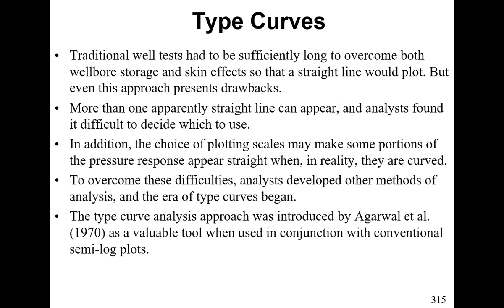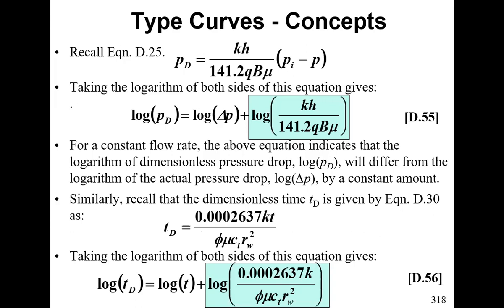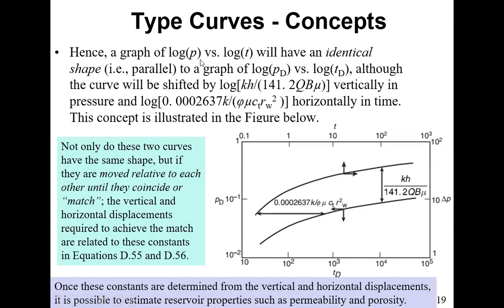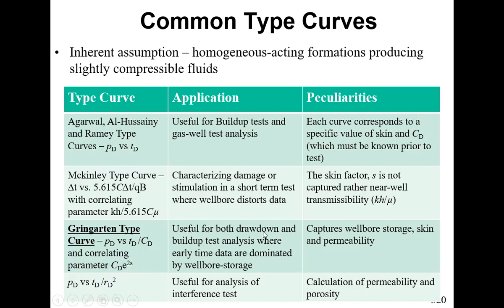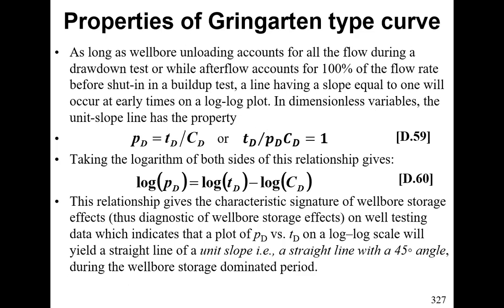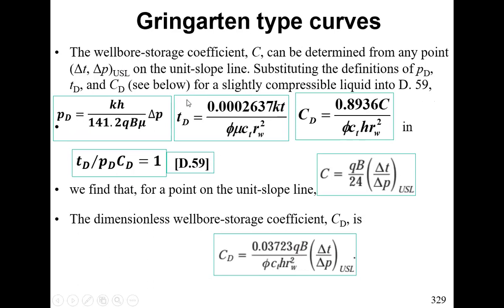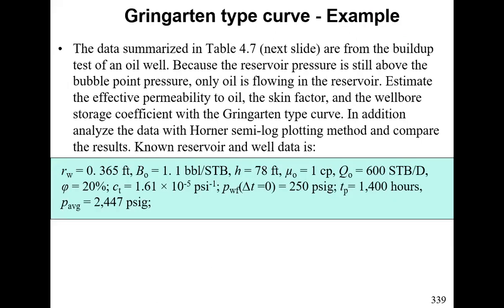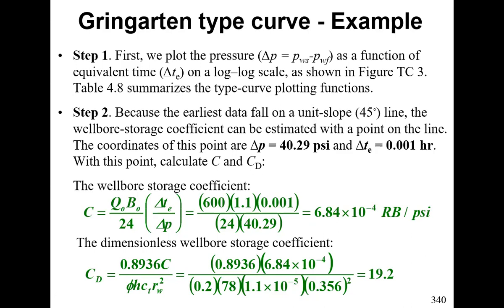Lecture 3 Type Curve Analysis PGG436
This video covers the use of Type Curves for the Analysis of Pressure Transient Data